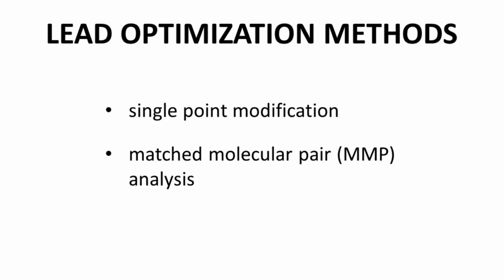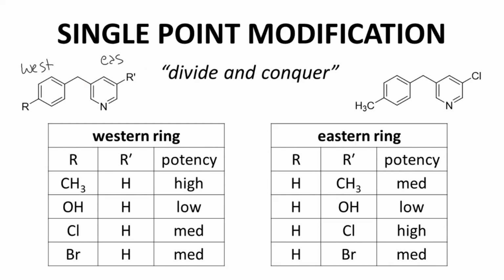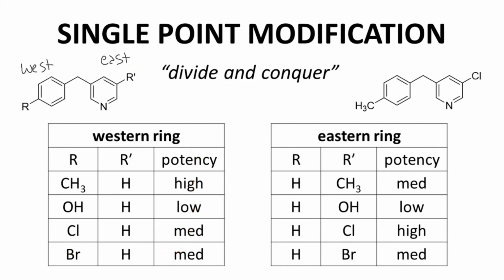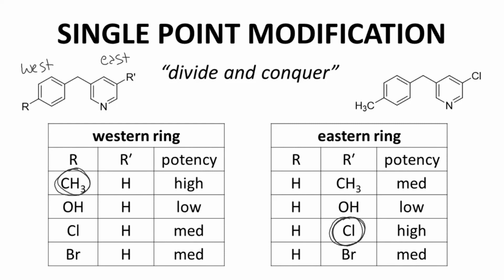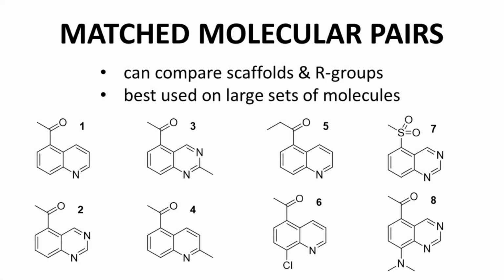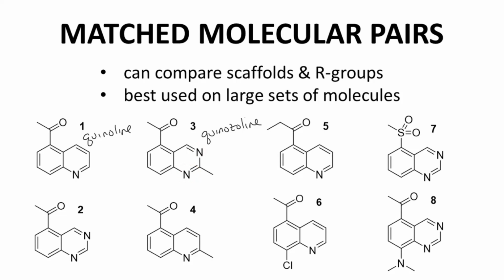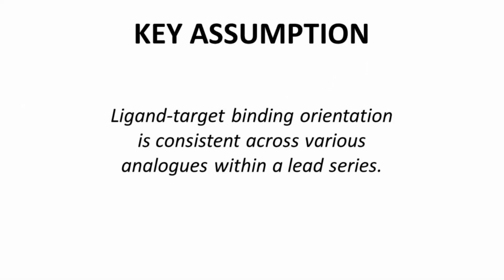matched molecular pairs & single point modifications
There are few methods or approaches for teasing trends out of structure-activity results.  Two of the most frequently encountered methods are the use of single point modifications and matched molecular pair analysis or MMP analysis.  Both are methods for trying to control for variables and accelerate the lead optimization process as much as possible.  Let’s talk about both methods.
I sometimes call single point modification the divide and conquer method.  Let’s see how this works.  Assume that this molecule in the upper left is part of our lead series.  In a sense, the molecule has two parts – the left ring and the right ring.  Often, researchers will describe parts of a molecule with compass points – so the western ring and the eastern ring.  Using single point modification, one member of the discovery team might make a number of different analogues of the western ring while leaving the eastern ring unchanged.  Let’s say we want to look at R-groups at this position relative to this R’-group.  Here are four possible analogues with their activity.  The R-group, the best one, is a methyl, which gives high potency.  So let’s circle that methyl.  Note that the R’ group is the same for all four compounds.  R’ is a hydrogen.  Simultaneously, another team member would make analogues of the eastern ring with R-groups off the western ring unchanged.  Here are some results with chloro being the best R’-group.  Based on these results, you’d expect this molecule – R = CH3 on the western ring and Cl on the eastern ring.  This is the most potent compound.  That’s what we’d predict.  Instead of making all 16 possible analogues – all possible combinations of R and R’ groups, we saved just a bit of effort.  Leads with three or more regions of modification provide even more time savings through single point modification.
Matched molecular pair or MMP analysis is used to compare both different scaffolds and substituents off the scaffolds.  MMP analysis requires a set of compounds to have already been prepared and assayed for activity.  So here are 8 compounds.  Among these compounds we have two different scaffolds – the quinoline with one ring nitrogen and the quinazoline with two.  We also have some different substituents around the ring.  In a matched molecular pair analysis, you would look over this set of analogues and look for pairs of compounds that differ in one detail.  Compound 1 and 2 differ only in the scaffold – compound 2 only has an extra nitrogen.  Compound 1 and 4 differ by the addition of a methyl.  The same is true for 2 and 3.  They differ by an additional methyl.  By comparing these matched molecules in a pairwise fashion, researchers can tease out trends over which scaffold or R-groups give rise to the best activity.  Of course, activity is defined broadly – as potency, efficacy, ADME, PK, or safety.
Both the single point modification approach and the matched molecular pair approach rely on a key assumption.  The ligand-target binding orientation (sometimes called the binding pose) must be consistent across the different lead analogues being compared.  If the addition of a new group drastically changes how a molecule interacts with the target, then trends in the comparison of activity will likely be very difficult to discern.  If the comparisons do not seem informative or show inconsistency, then the binding orientation may be changing in an unanticipated manner.